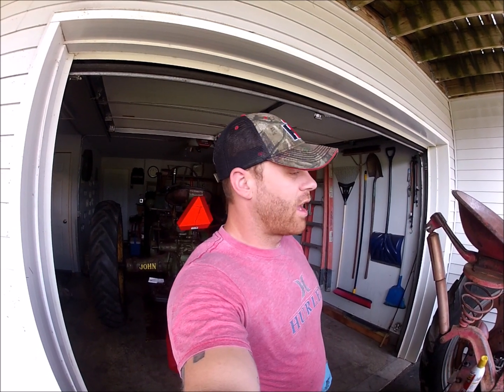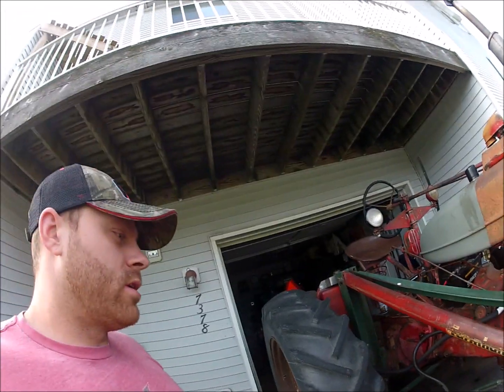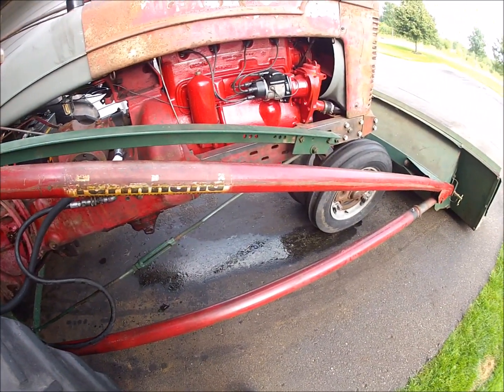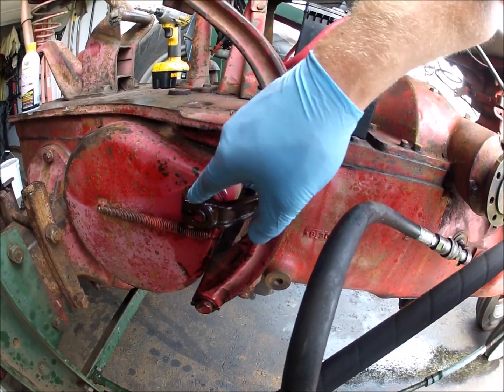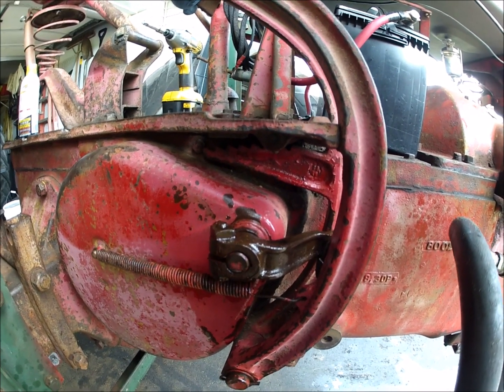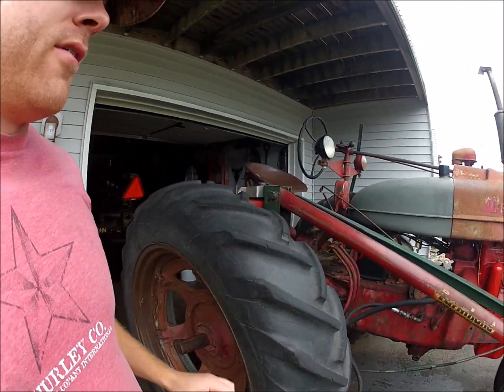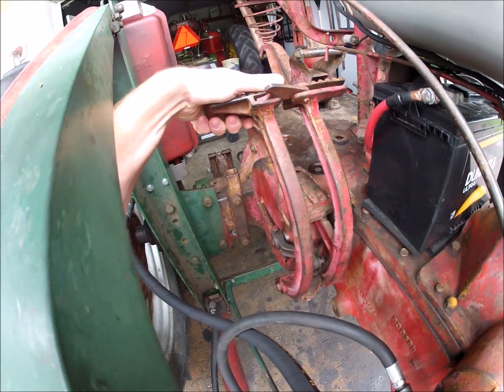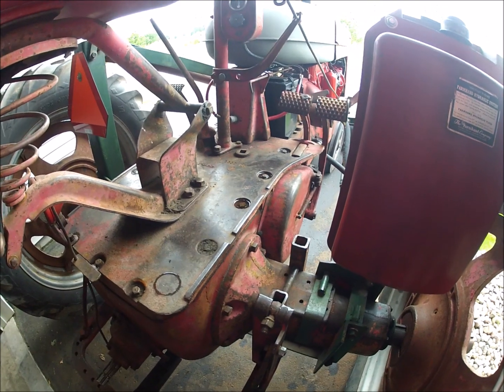1947 Farmall M Episode 20: Brakes & Wiring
In this episode, (albeit cut a little short) we dive into the brakes and wiring on the M... For now this is about all we will do until after the show. I hope that even though we got cut a little short, I can answer some questions for you all on doing the brakes on these old beasts.